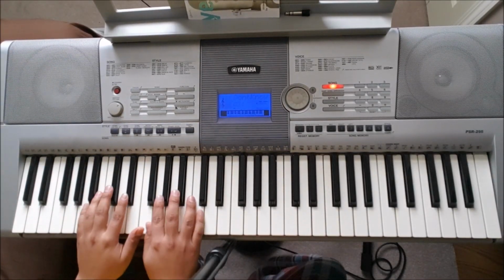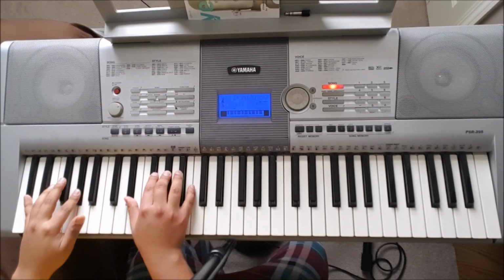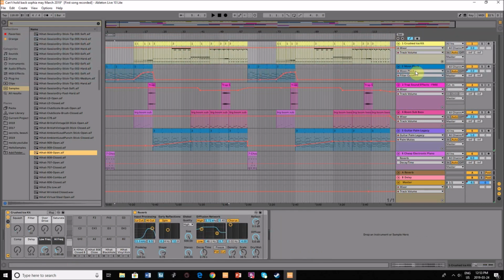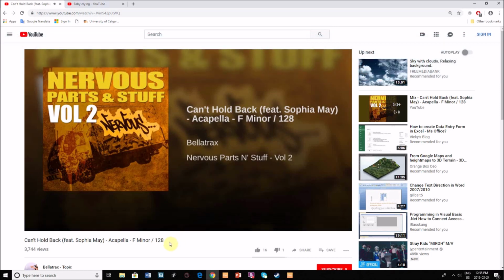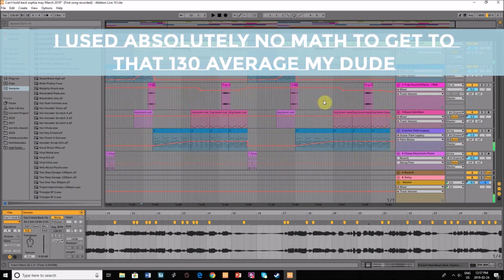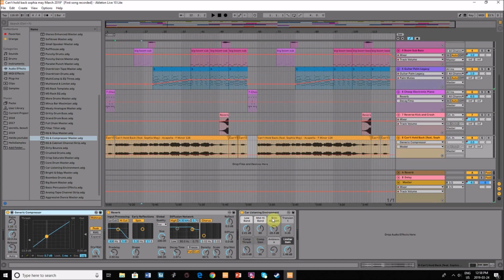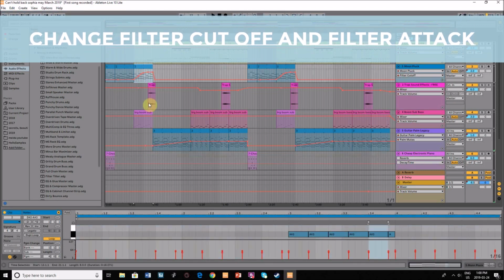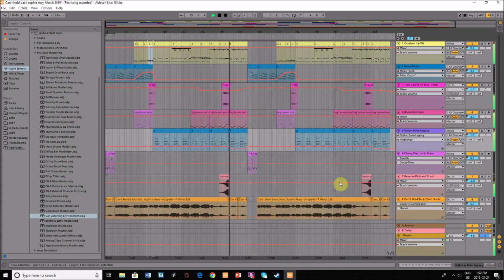Can't Hold Back Ableton Tutorial | Music Production Step-by-Step | Ableton Live Guide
Learn how to produce “Can't Hold Back” in Ableton Live with this step-by-step music production tutorial 🎶🎛️

In this tutorial, we break down the track production process, from arrangement and sound design to mixing and mastering, showing you how to recreate the energy and vibe of Can't Hold Back. Perfect for beginners and intermediate producers looking to improve their Ableton Live skills and create professional-sounding tracks.

Whether you’re into electronic music production, Ableton Live tutorials, or just want to learn how to bring your musical ideas to life, this guide gives you practical techniques and tips to level up your music production game.

🎵 What you’ll learn:
• Step-by-step Ableton Live production
• Track arrangement & workflow tips
• Sound design & instrument layering
• Mixing & effects techniques
• Tips for achieving a professional sound

💻 Ideal for:
• Ableton Live beginners & intermediate producers
• Electronic / EDM / pop music producers
• Music production enthusiasts
• Content creators looking for production tutorials

🐾 Join the Path to 1,000 Subscribes